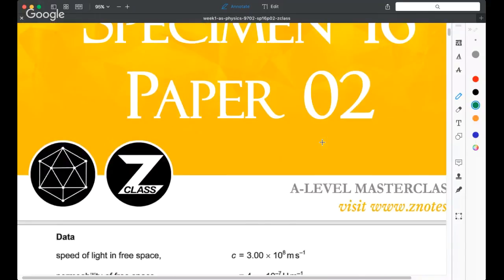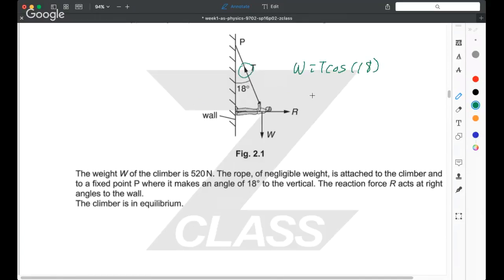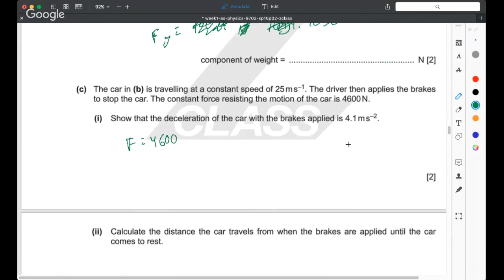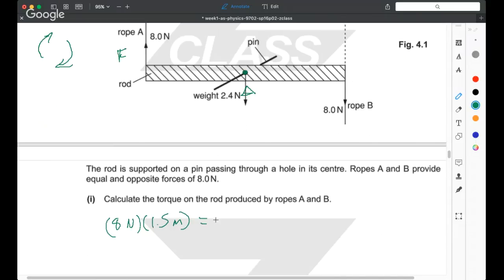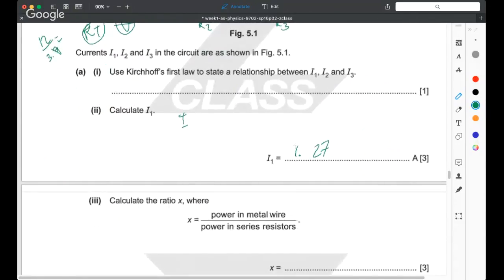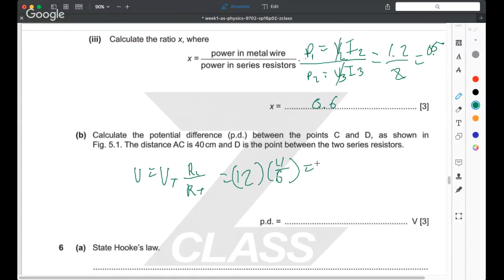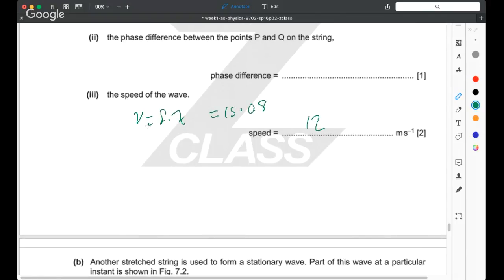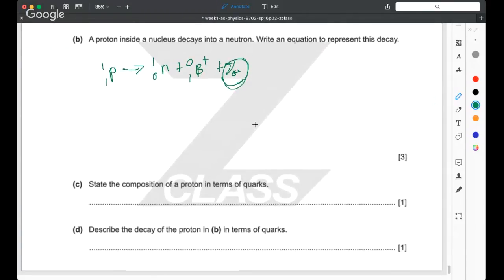CIE AS Physics 9702 | Y16 P02 | Solved Past Paper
ZClass brings you CIE AS Physics 9702 Solved Past Papers. ZClass is a collaboration between ZNotes.org and Cambridge Leadership College with one goal - making it possible for anyone, anywhere to create a better life through access to free education.